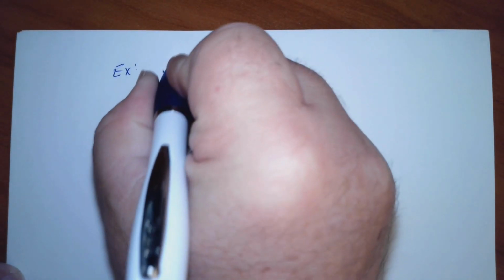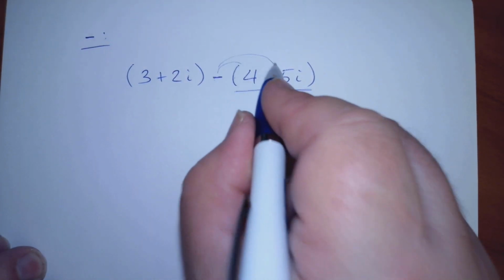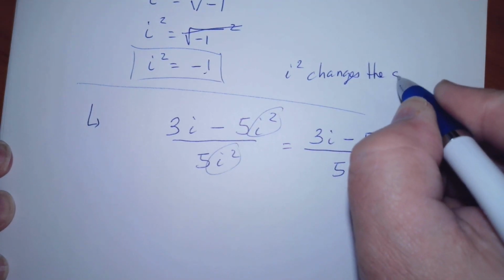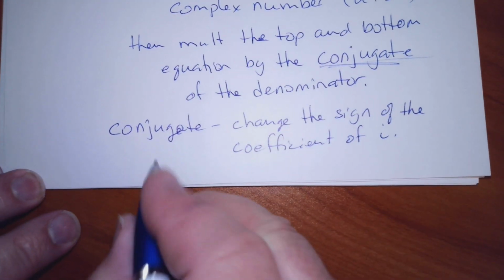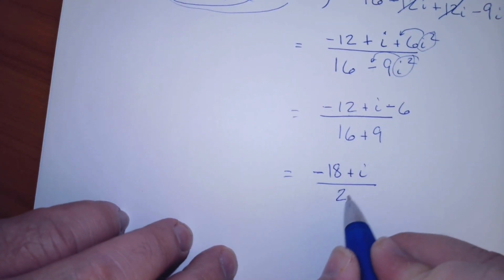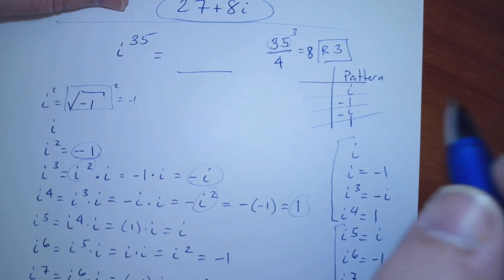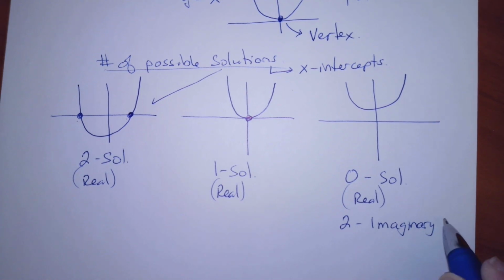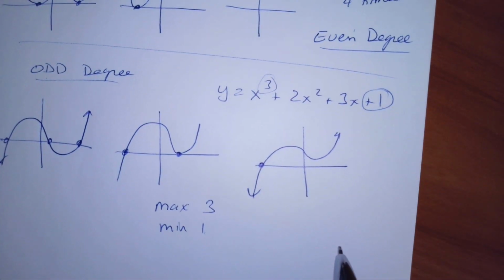MATH 1314 CH 3 IMAGINARY and COMPLEX NUMBERS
This is a step-by-step lecture covering imaginary and complex numbers.